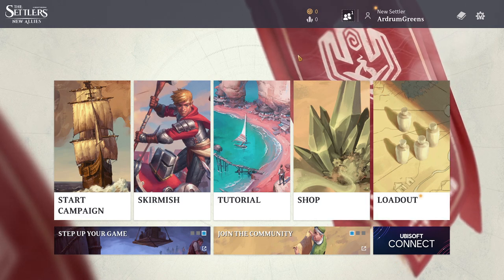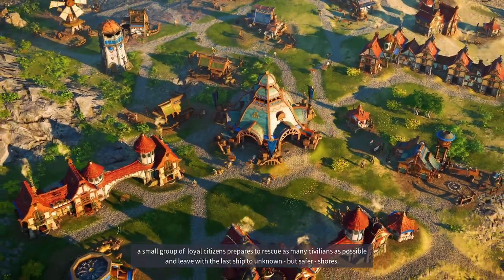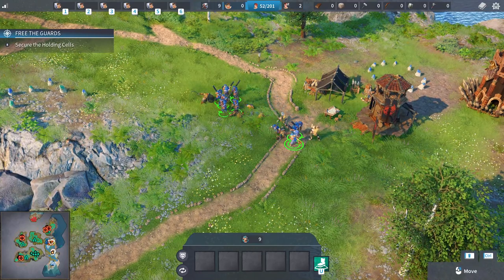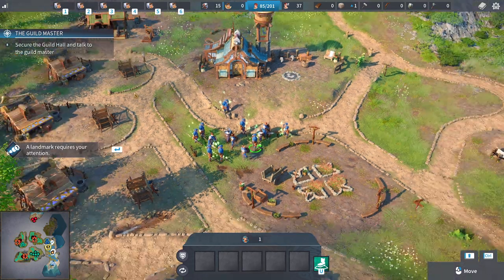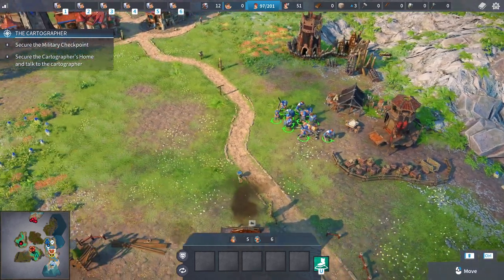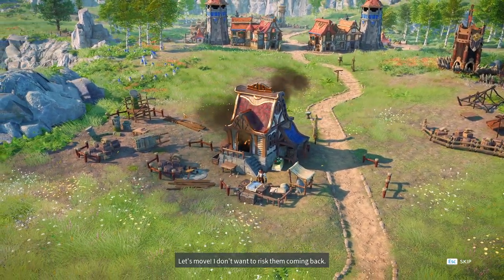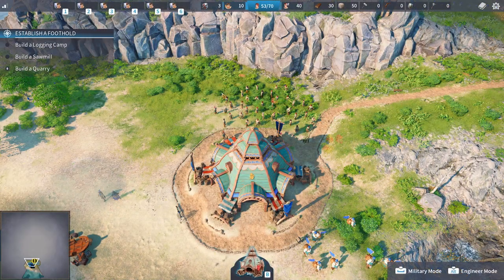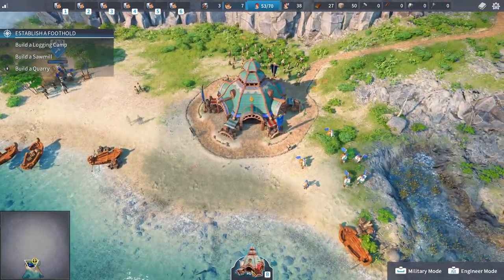Let's Play The Settlers: New Allies Part 1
Playing The Settlers: New Allies campaign.